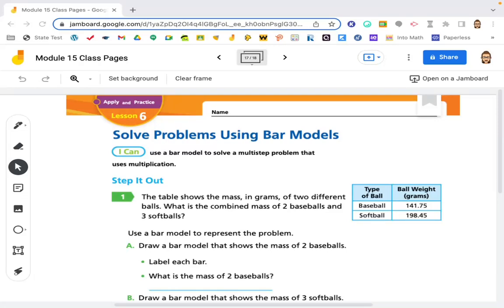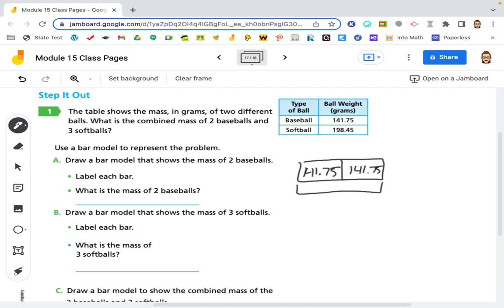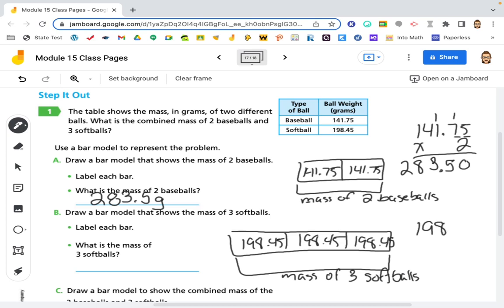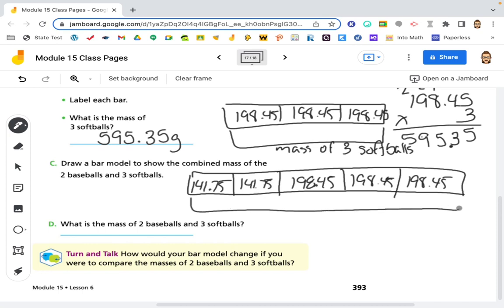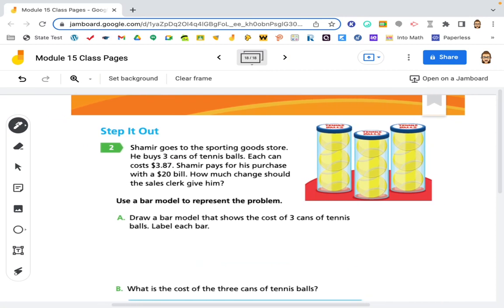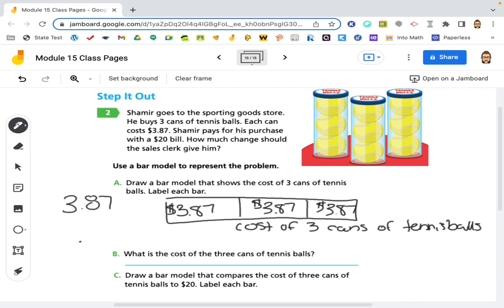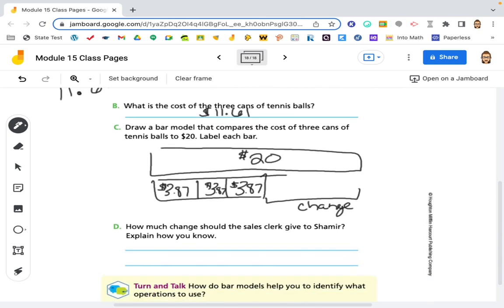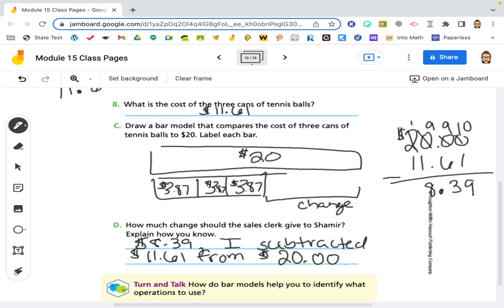5th Grade Into Math Lesson 15.6